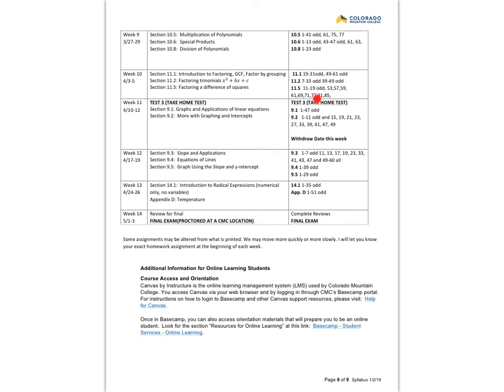CMC - Math 050 - Spring 2018 Syllabus Review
This video reviews the important dates for the Spring 2018 Semester!